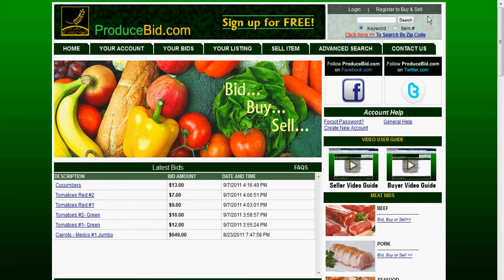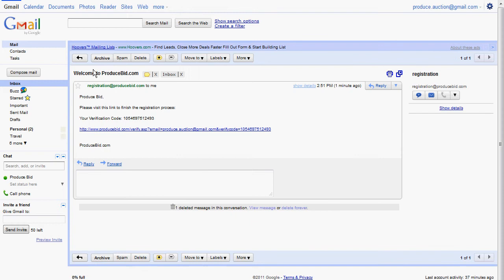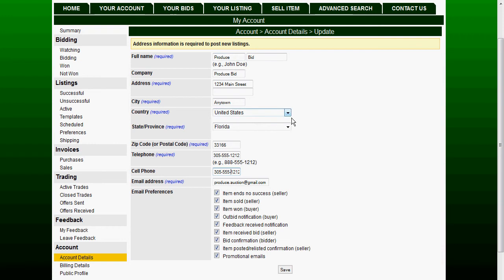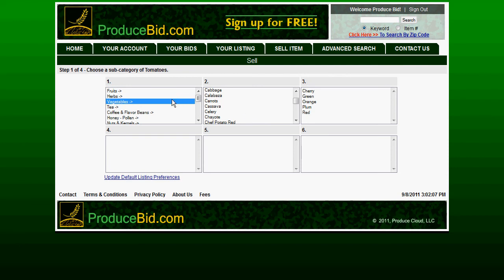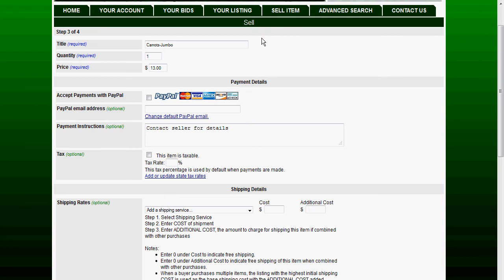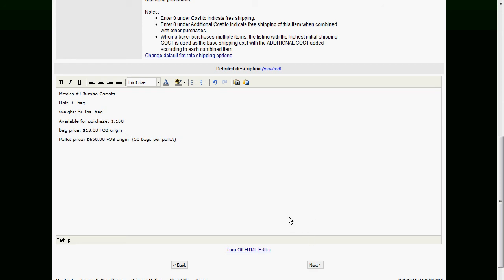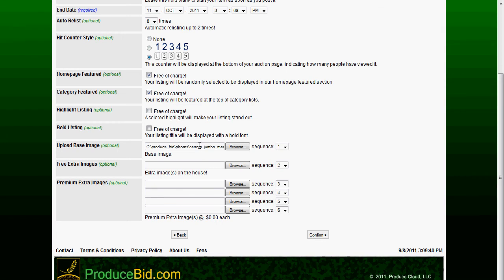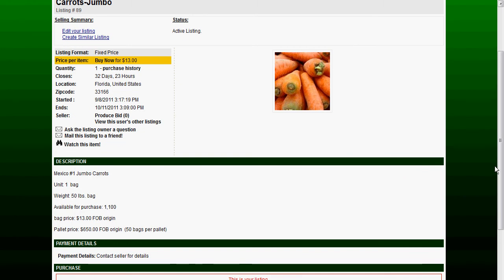ProduceBid - How to list your itmes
Instructional video on listing your products for sale on ProduceBid.com